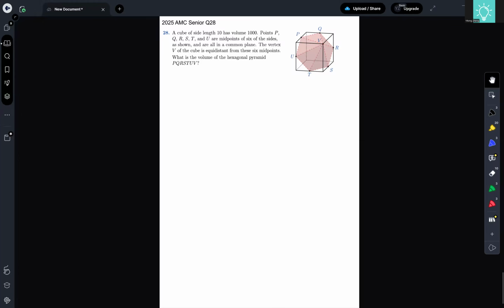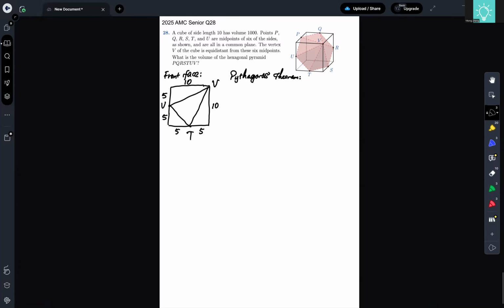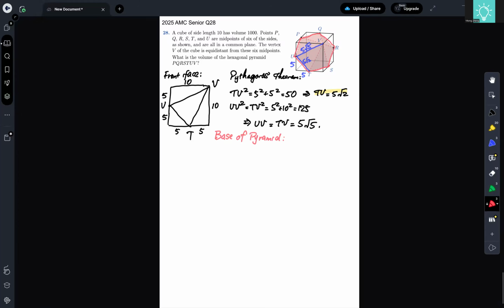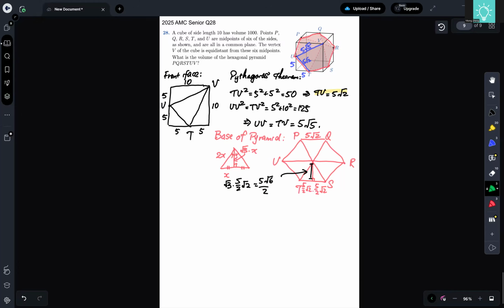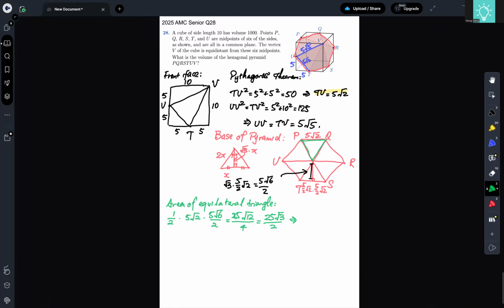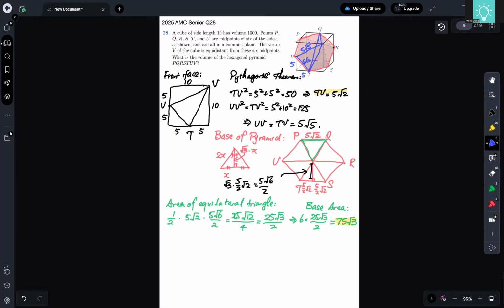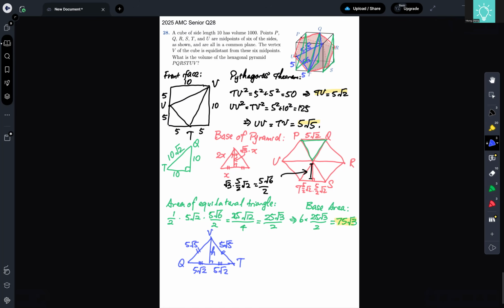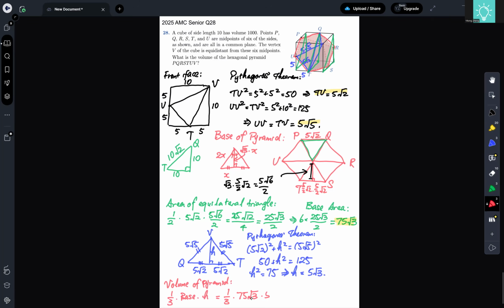2025 Australian Mathematics Competition Senior Q28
Solution to Q28 of the Senior Paper (Year 11-12) of the 2025 Australian Mathematics Competition